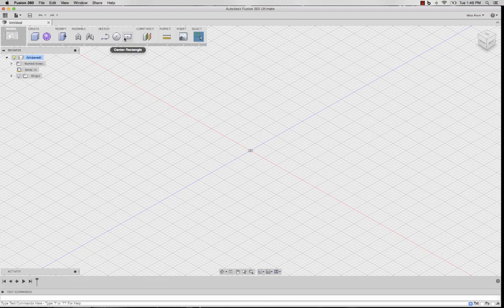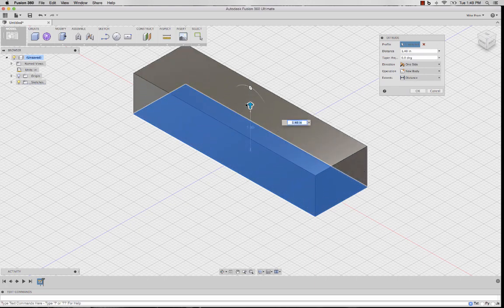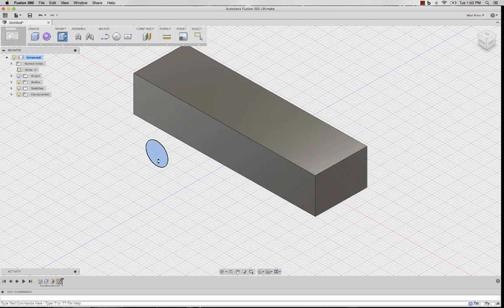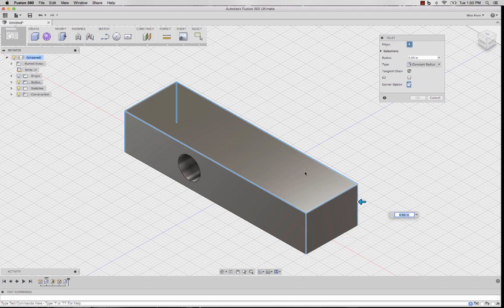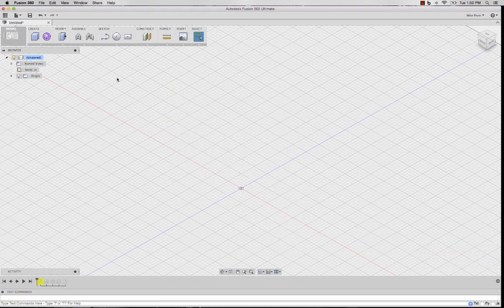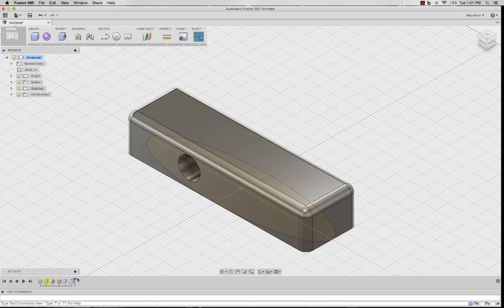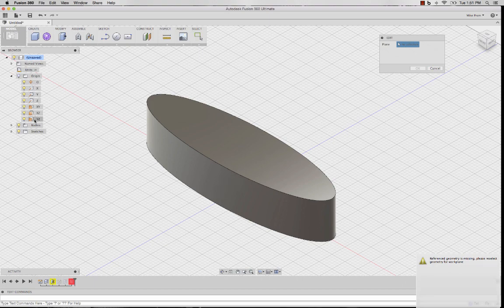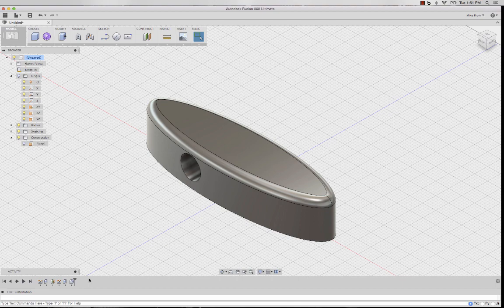BEST PRACTICE: Resolve Errors and Warnings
When you open a design does the timeline have Yellow and or Red highlighted features?  This means that the model has rebuild warnings or errors. While normally you should not have these, resolving them is good housekeeping.  Fusion also makes sure that these warnings or errors dose not stop you in your tracks on getting work done.  You might be tempted to just leave these warnings, but good practice is to resolve them as soon as you can.